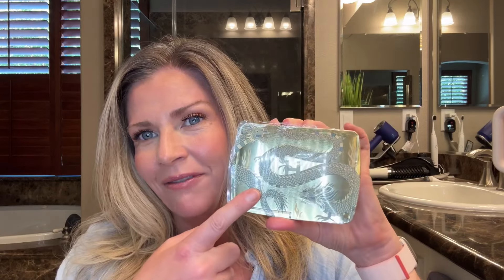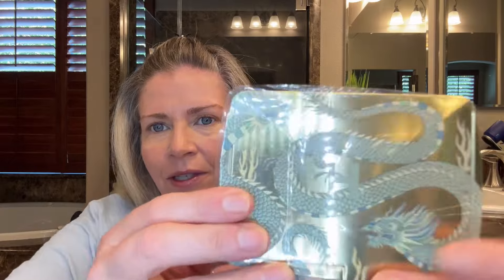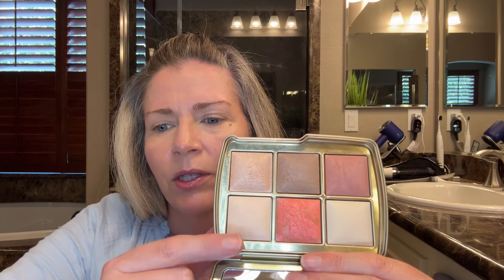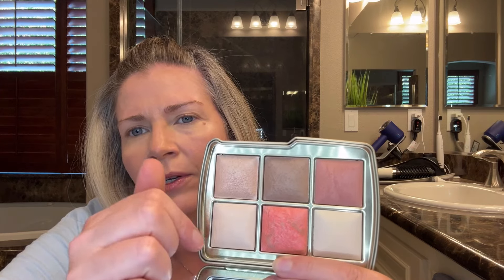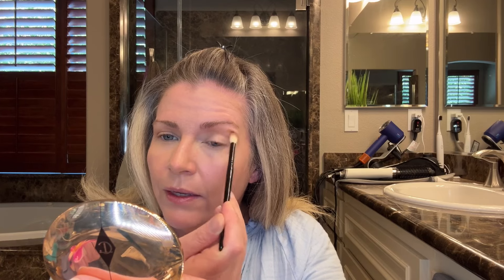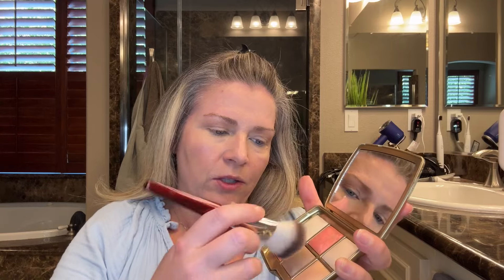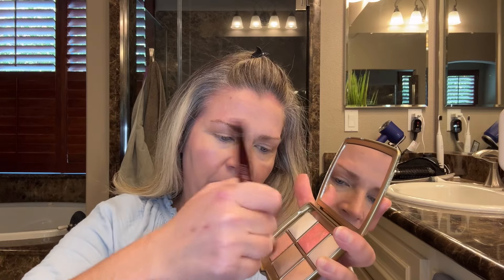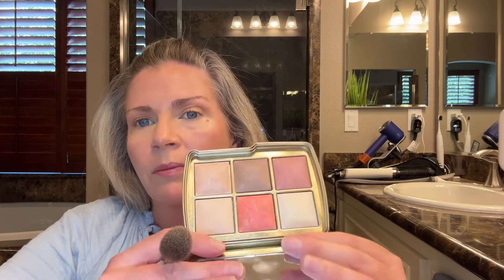Hourglass 2024 Ambient Lighting Edit- Dragon Palette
Aloha friends,

Welcome to this try on of the new Hourglass Holiday Ambient Light Edit Dragon Palette.

 Hourglass 2024 Ambient Light Palettes, note these palettes are currently only available on Hourglass’s site. Haven’t heard any info yet when they will be available at Sephora.

Shop my favorites in one place

Pico Toner by Neurotris

JoyLux V- Fit Gold Plus

Aduro Neck and Décolleté LED mask & 7+1 LED Contour Mask

Come and join me over on Instagram @alohajennsbeautyblog